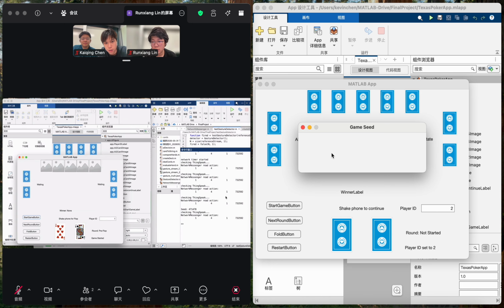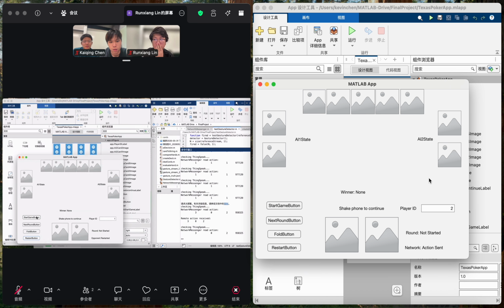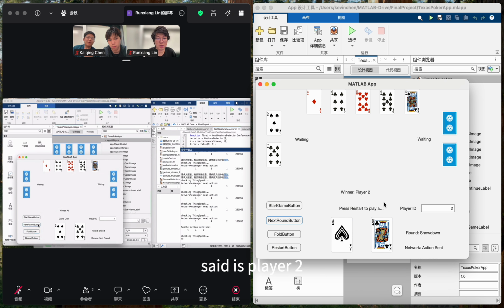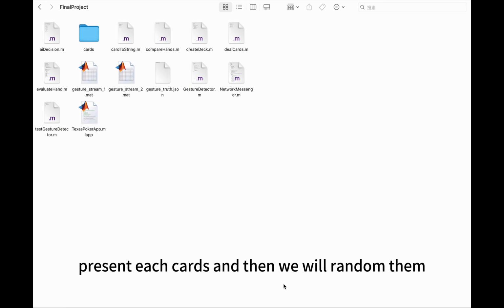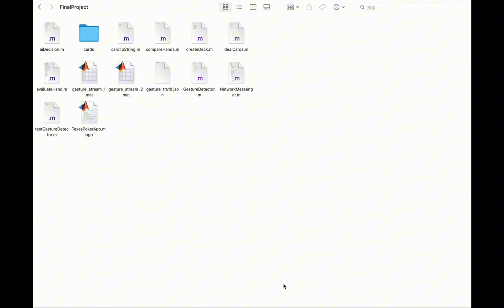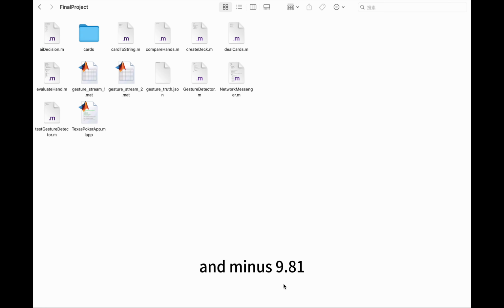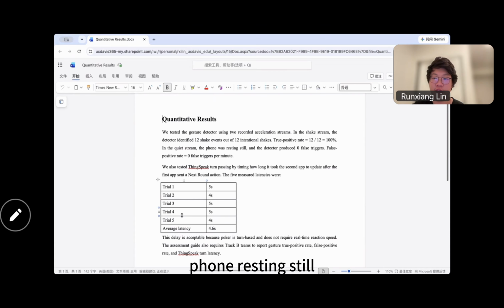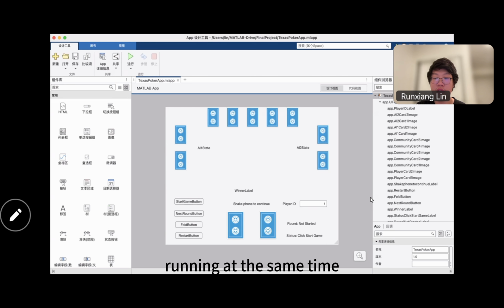ENG006 26Spring Quarter Team 40 final project video